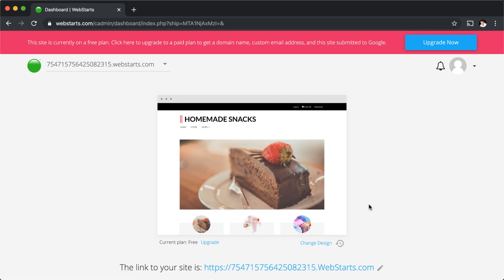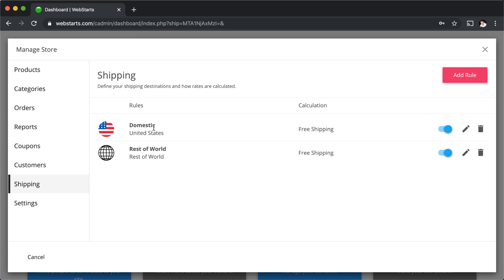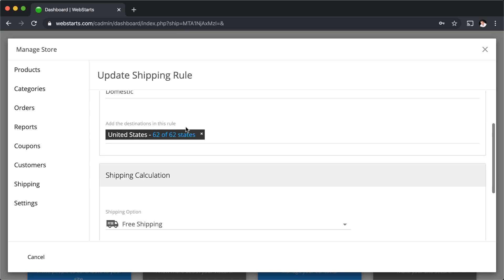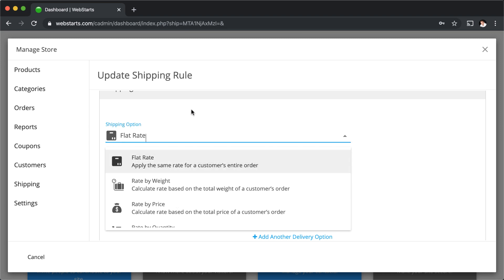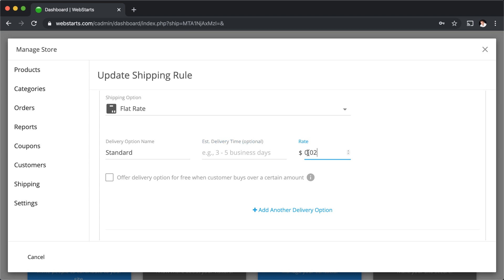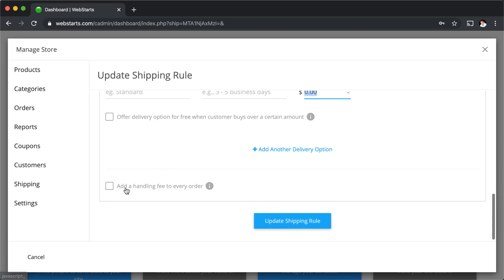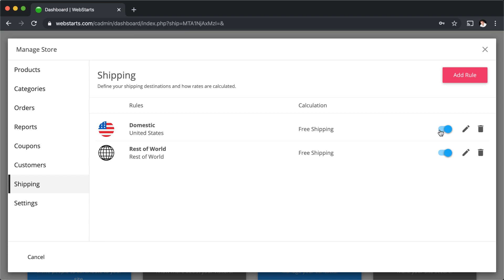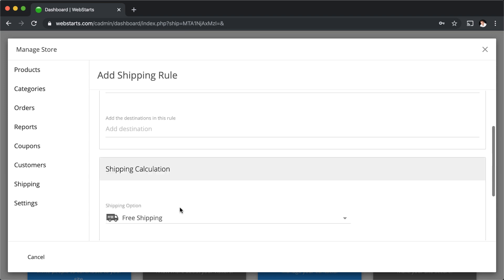How To Setup Shipping For Your Online Store